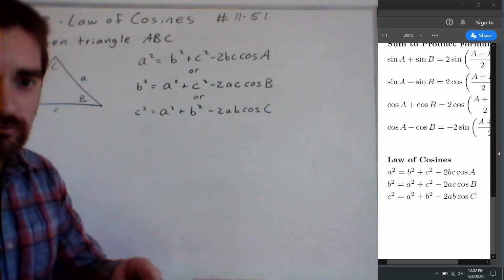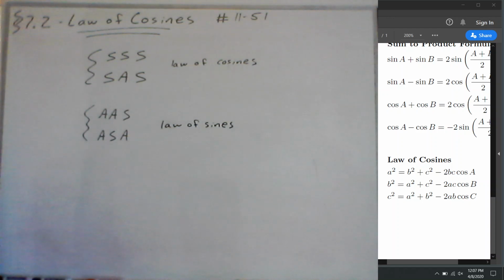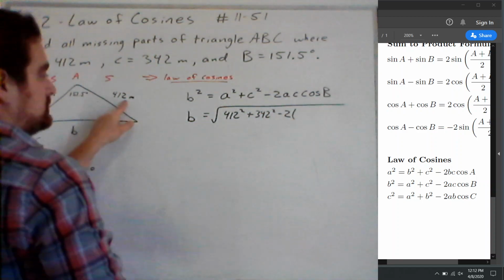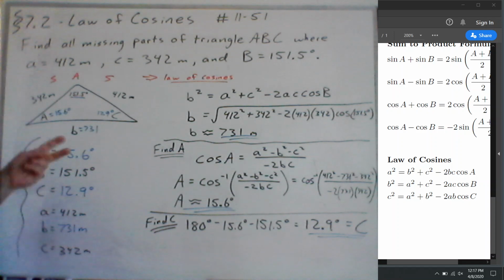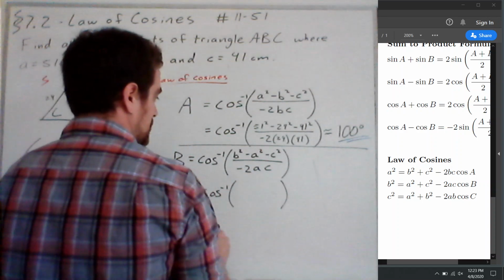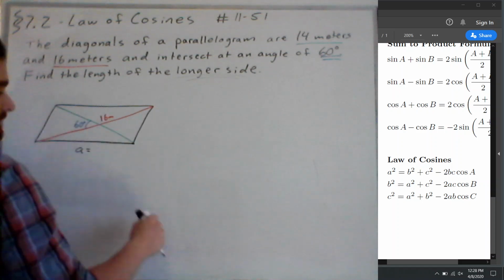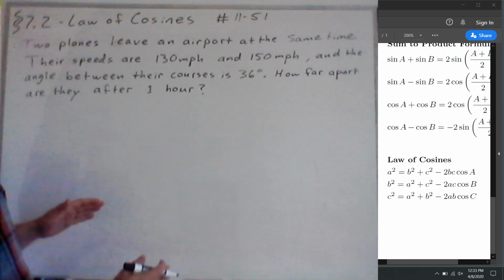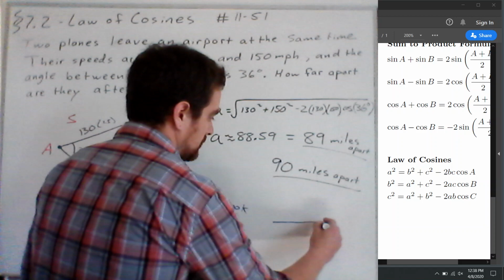7.2 Law of Cosines